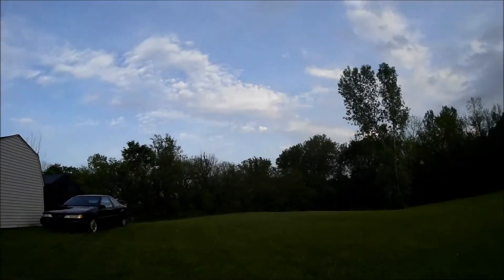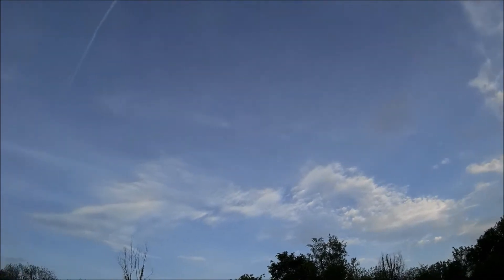Drone JJRC JJ 1000 with Hubsan X4 107L props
This video details performance changes to the JJRC JJ 1000 by installing props from the Hubsan X4 107L. As can be seen in the video the speed increased as well as flight duration. Yes, I also lost orientation at one point and had to let the quad crash. No damage was done and the quad was fine.